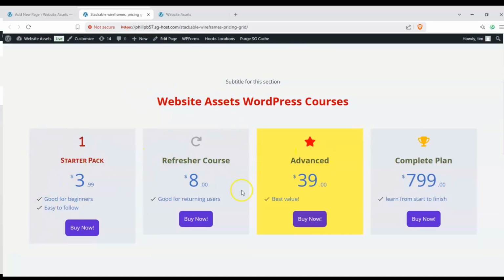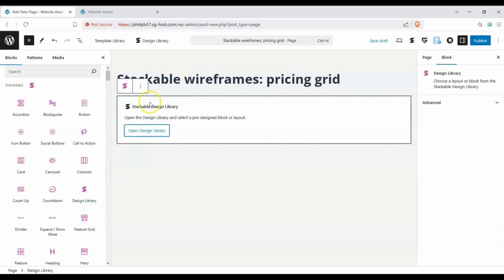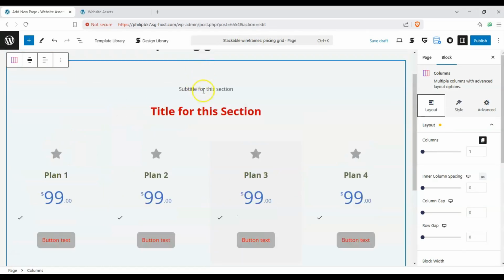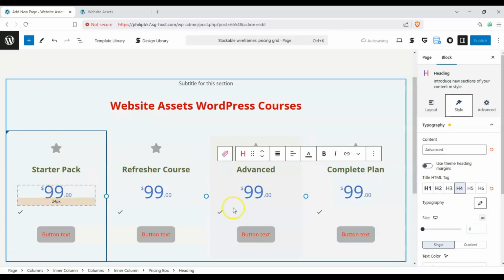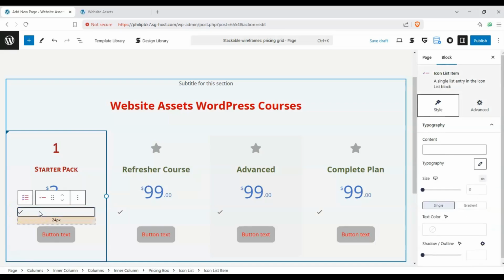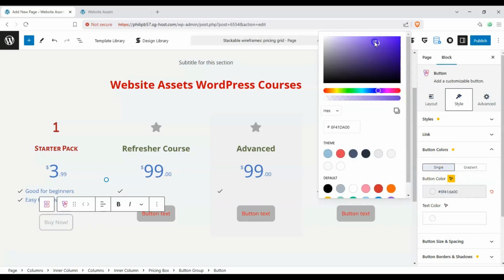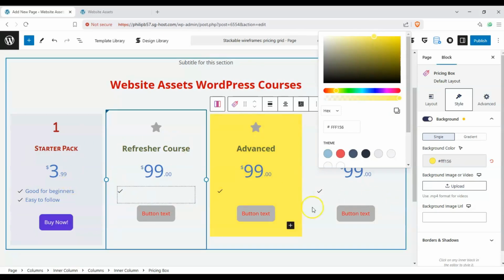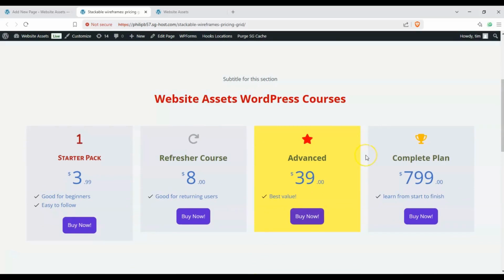Stackable Wireframes: Create a Pricing Grid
Build beautiful pricing grids in seconds with Stackable Wireframes! Learn how to quickly create professional and conversion-focused pricing grids on your WordPress website using Stackable's Wireframes "Create a Pricing Grid" feature. This tutorial demonstrates how to leverage pre-designed pricing table layouts and customize them to showcase your product or service offerings effectively. Discover how to streamline your design process by using Stackable's ready-to-use templates, then personalize them with your pricing details, feature lists, button styles, and branding. We'll explore the various customization options within Stackable Wireframes, empowering you to create a clear and compelling pricing grid with ease. Stackable users and anyone looking to simplify their website design workflow welcome!